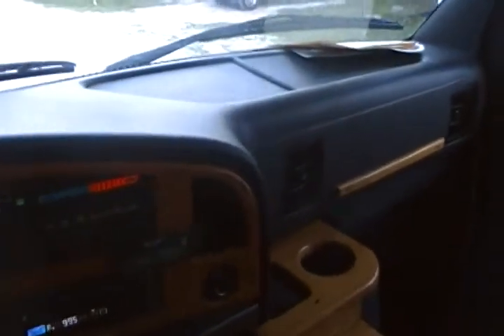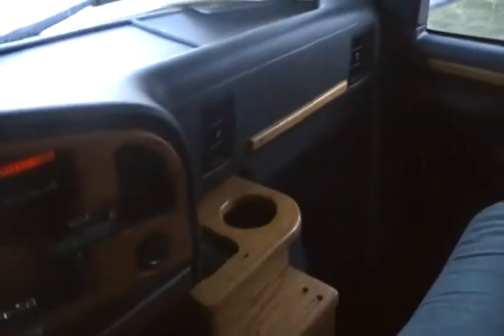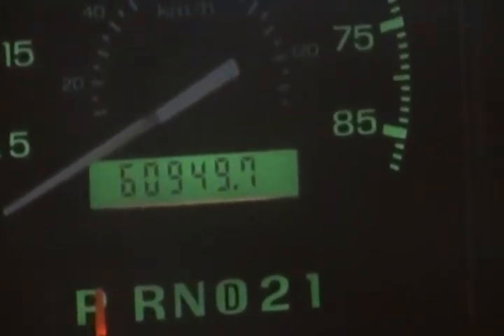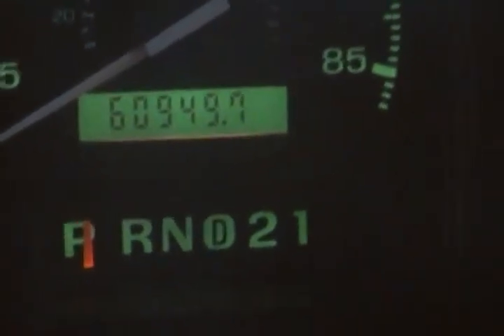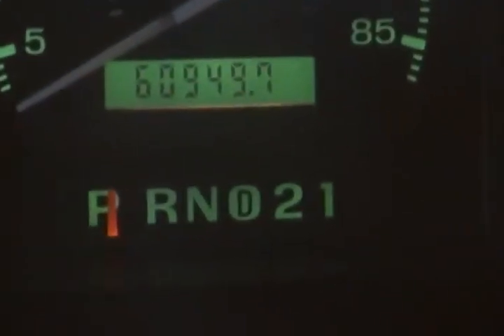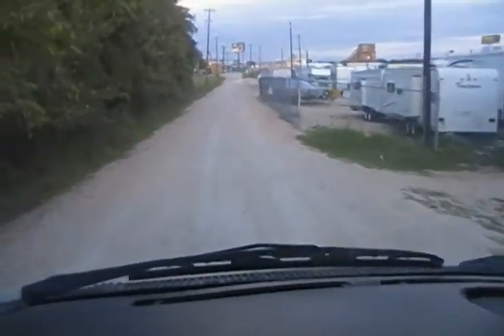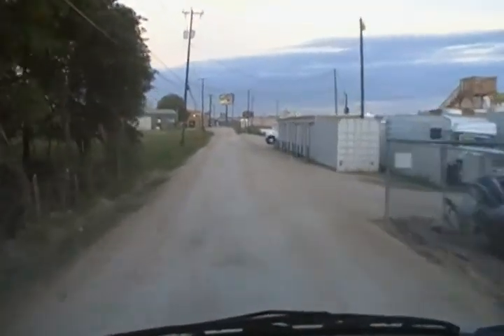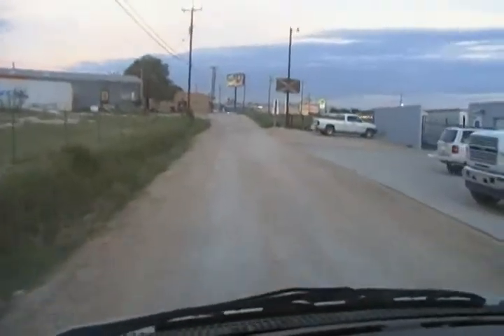1996 Gulf Stream Conquest Single Slide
1996 Gulf Stream Conquest Single Slide